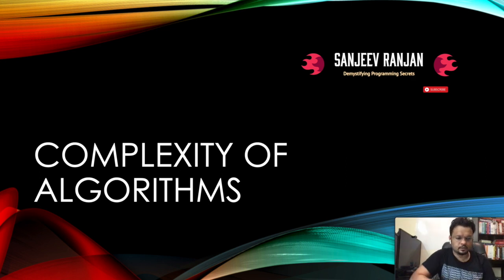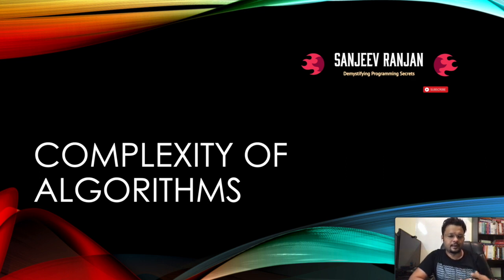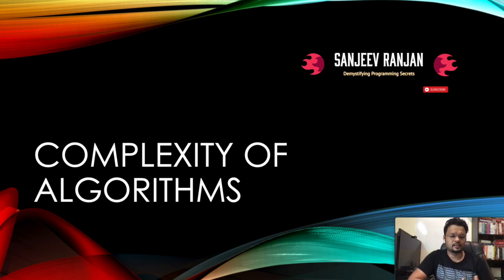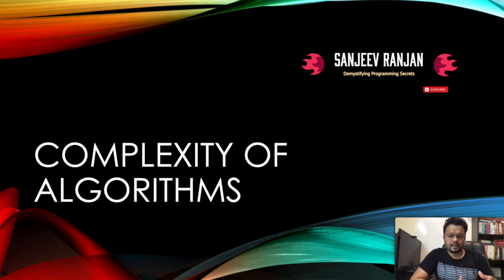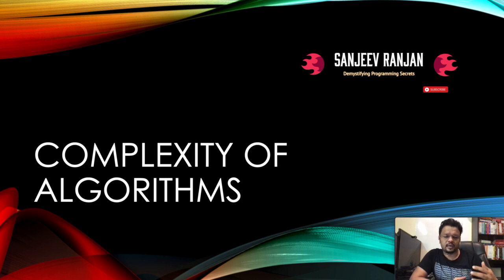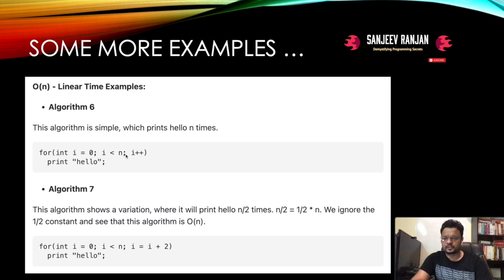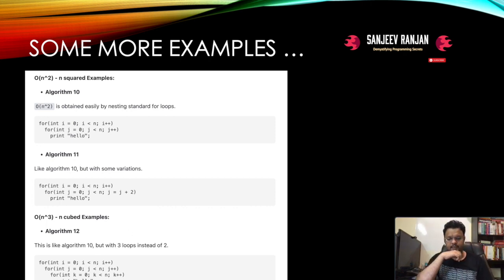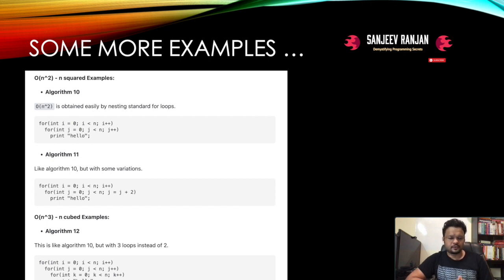Data Structures & Algorithms Made Easy For Interviews | Time Complexity - Part 1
Hello Folks ,
This video will serve as part 1 of Analysis of Algorithms & Time Complexity . This includes finding time complexity of most of algorithms you see in day to day programming .

Time complexity of algorithms are an integral part of technical interviews , you must understand the algorithms complexity in depth .

Link to the complete playlist  is below , do checkout ( I am planning to complete this series very quickly , so stay tuned by subscribing to the channel - you will definitely earn a lot with many interview coding questions solved in your way of completing this playlist )